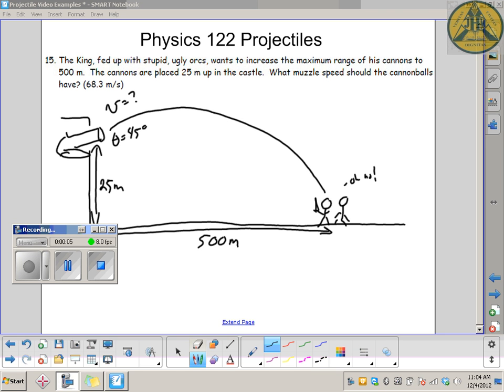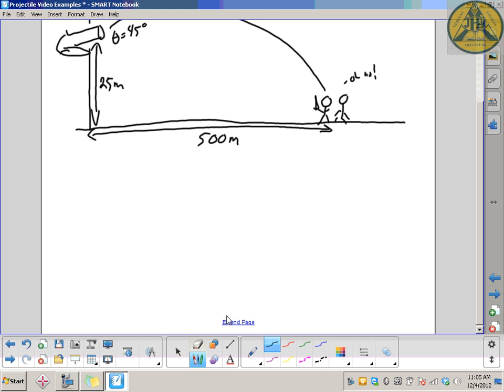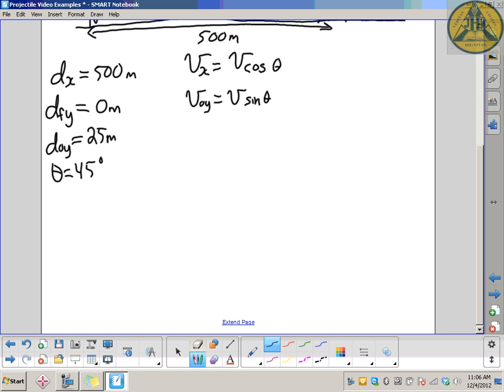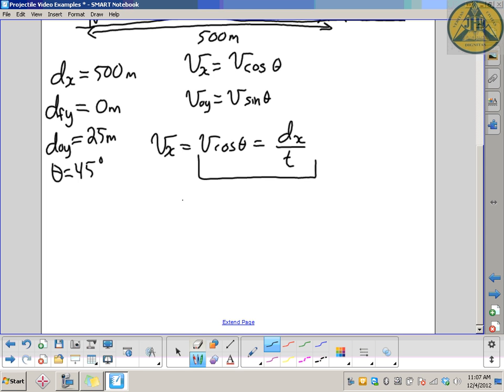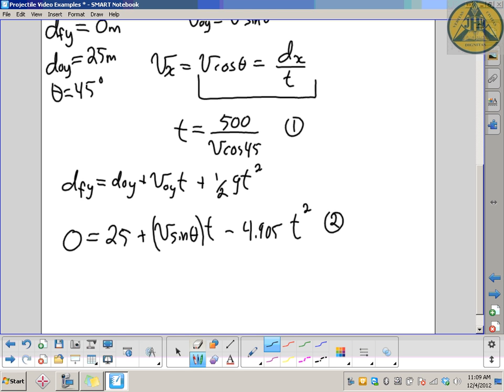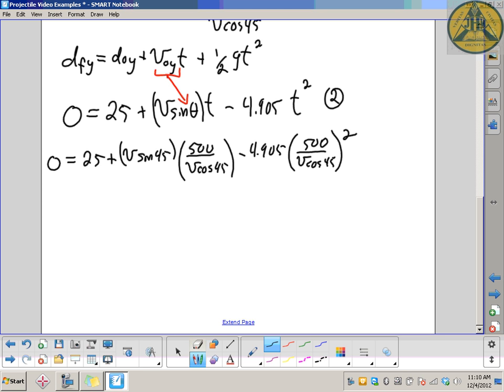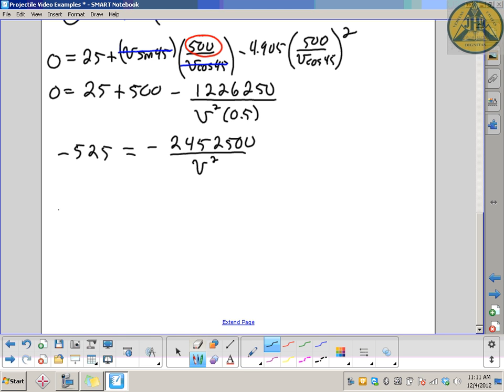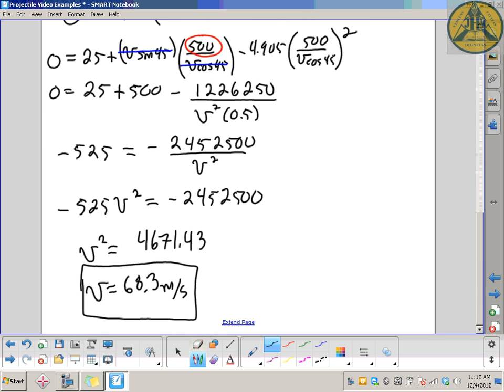Physics 122: Projectile Problem 15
Calculating the muzzle speed of a canon ball to destroy incoming orcs.